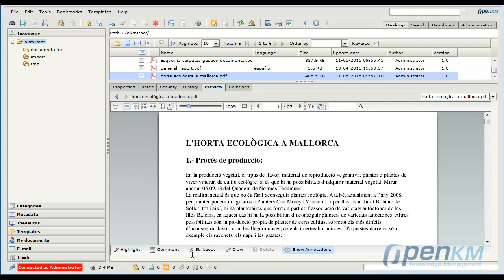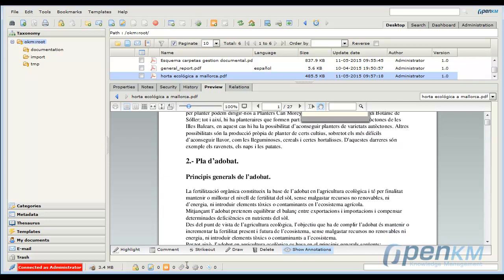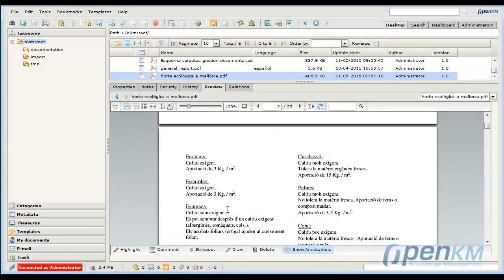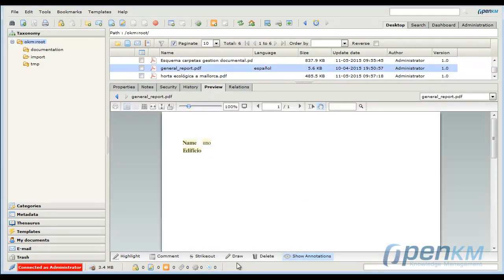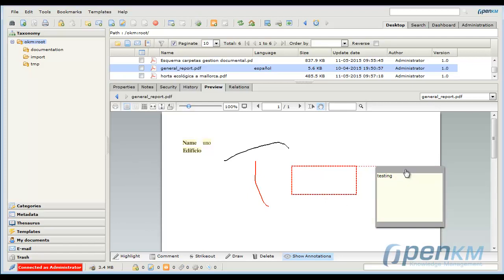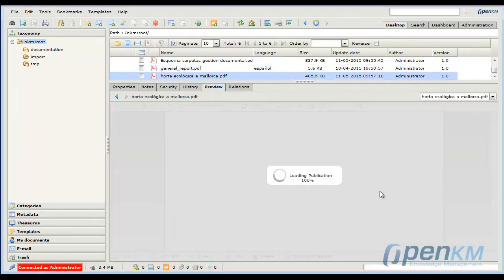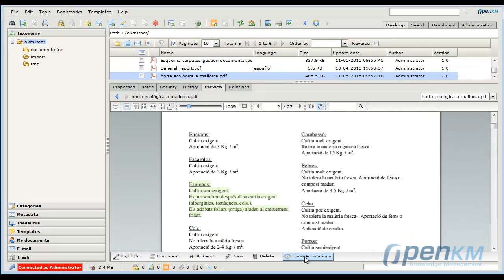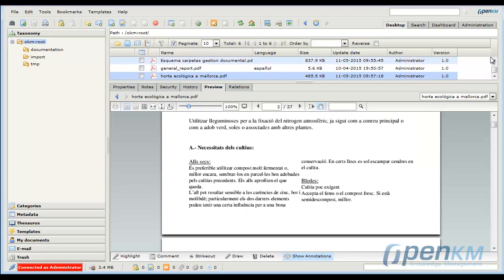OpenKM - Annotations on documents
OpenKM allows annotations on documents from the preview